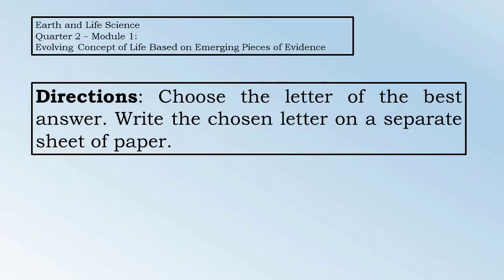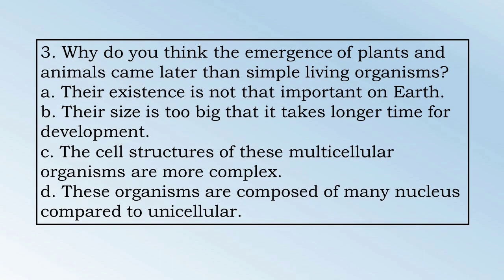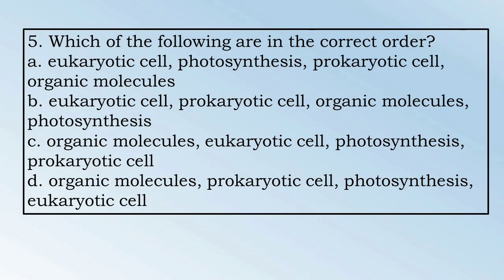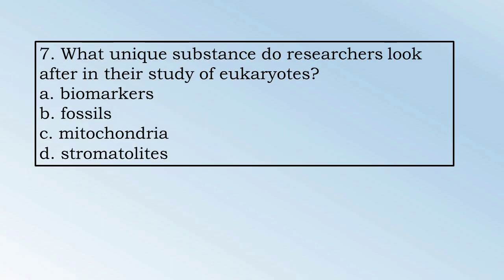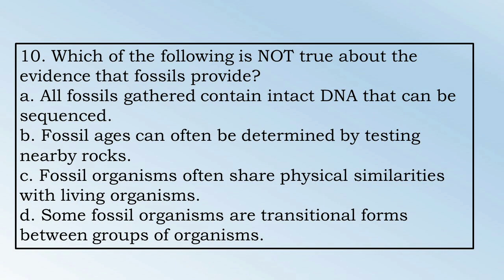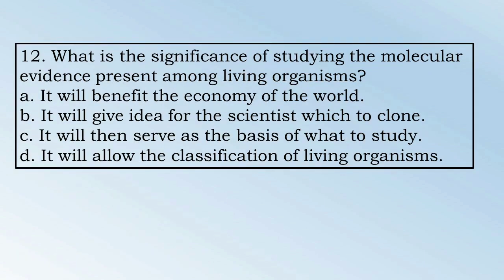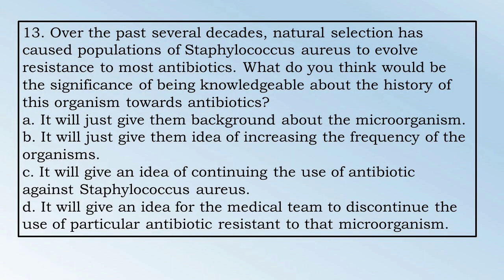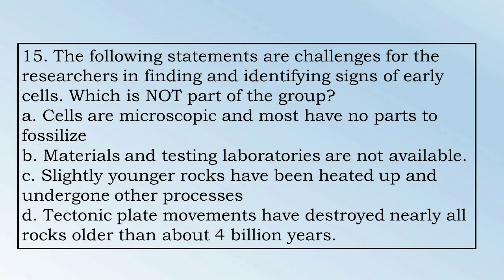Earth and Life Science Quarter 2- Module 1: Assessment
Earth and Life Science Quarter 2- Module 1: Evolving Concept of Life Based on Emerging Pieces of Evidence